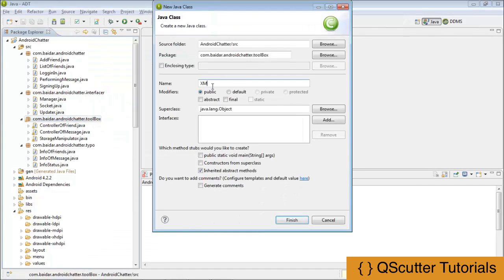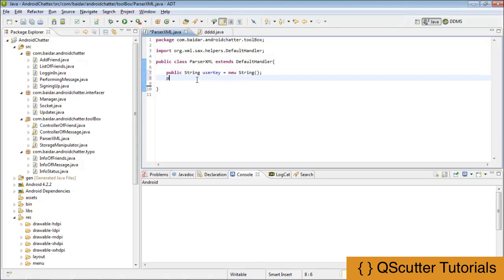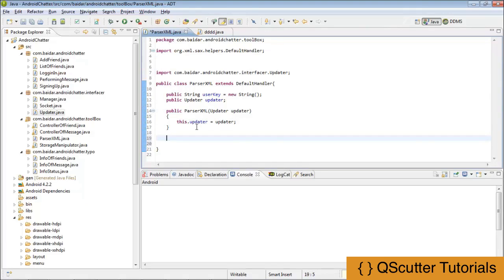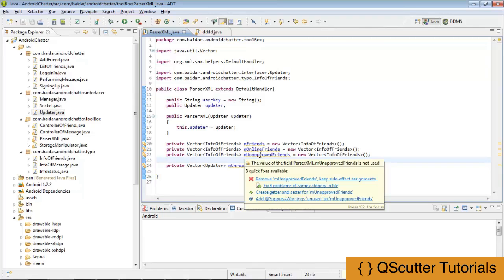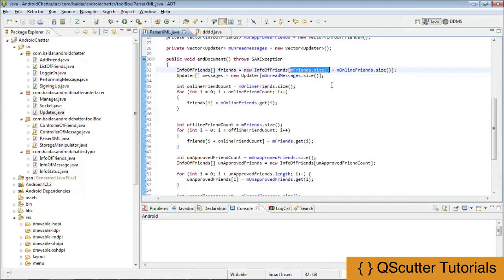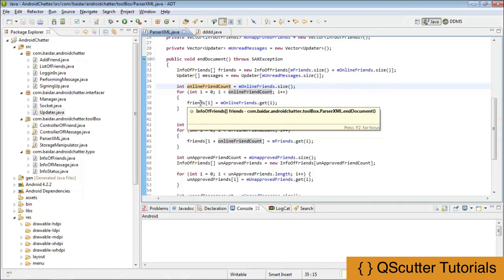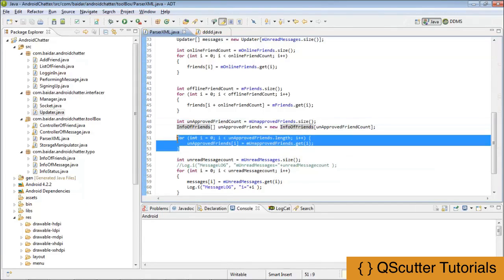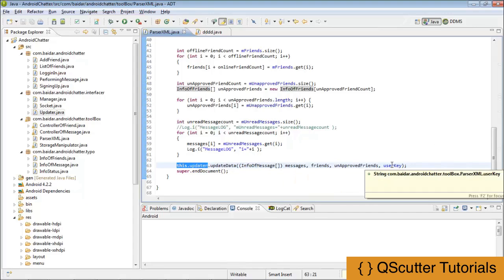6 005 XML Parser Part 1